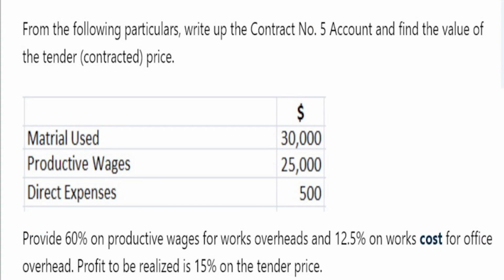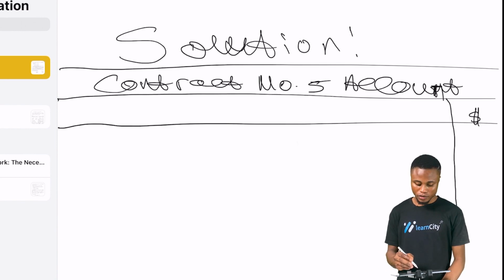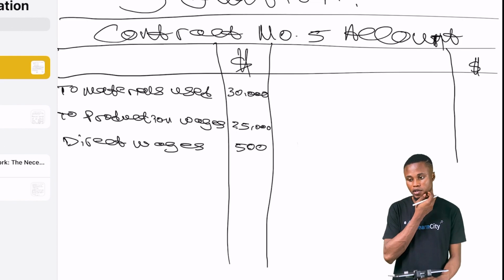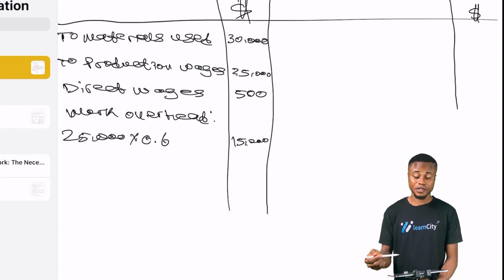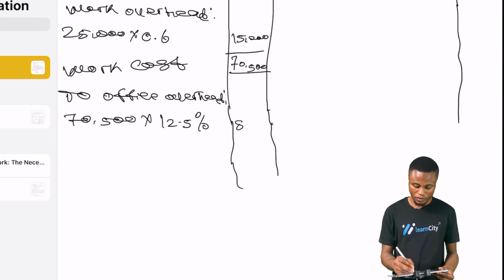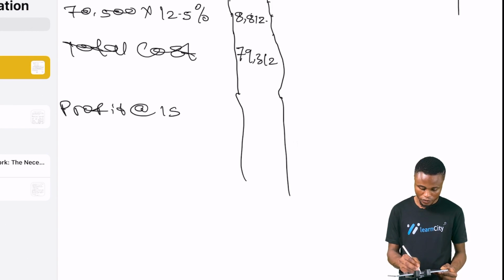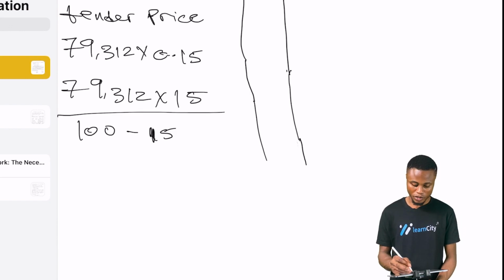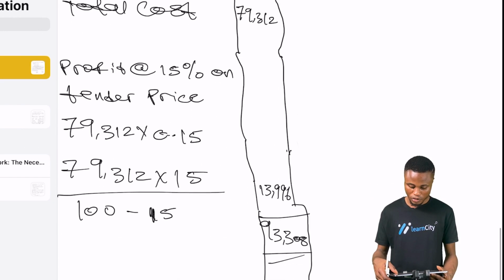Preparation of a Contract Account (Lesson 106)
In this discussion, we explore the process of preparing a contract account, providing a comprehensive overview of essential accounting practices. Join us as we delve into recording transactions, revenue recognition, cost allocation, and the key components of financial reporting in contract accounting. Learn how to transform financial data into meaningful insights for effective business finance management, financial analysis, and financial transparency.